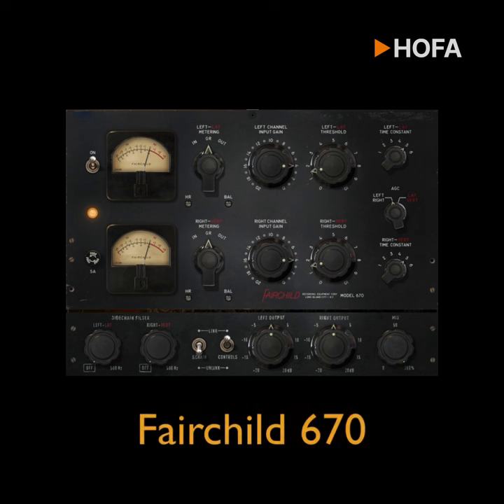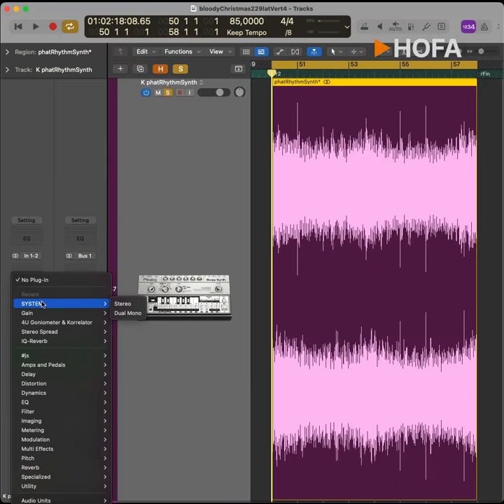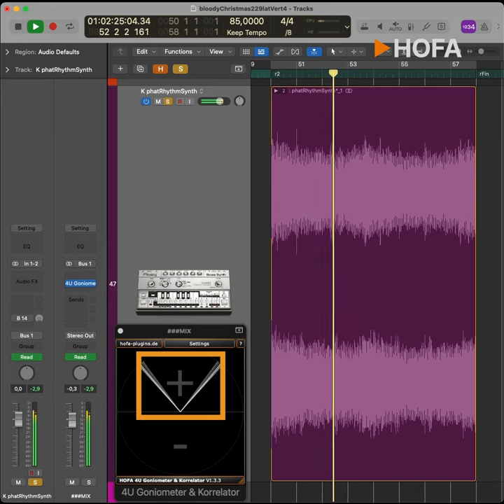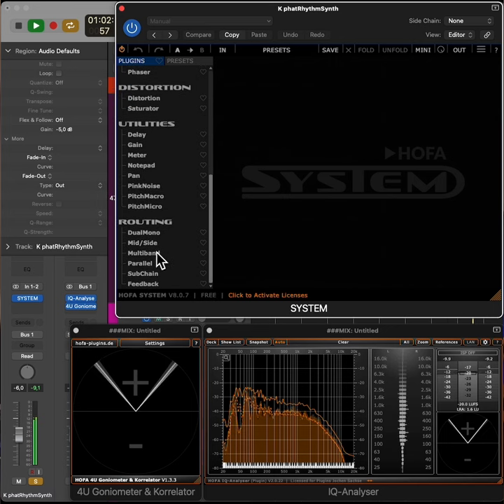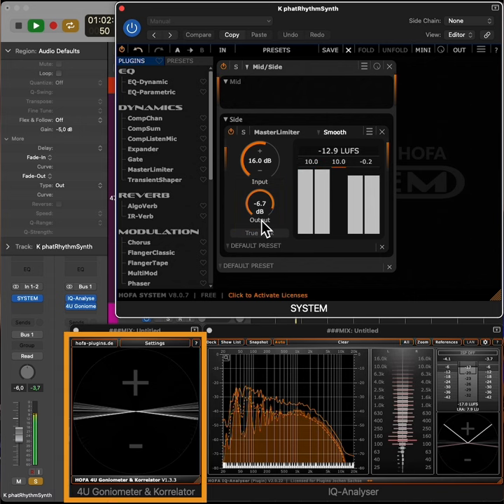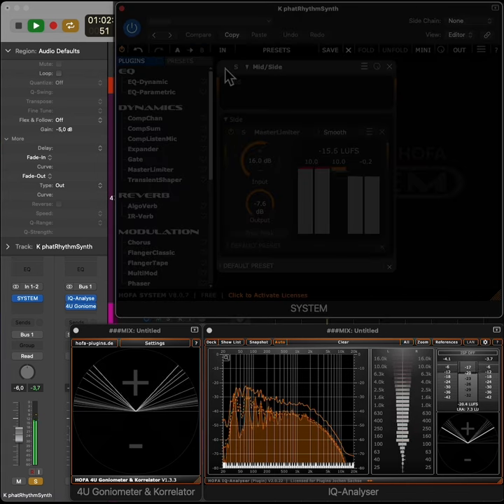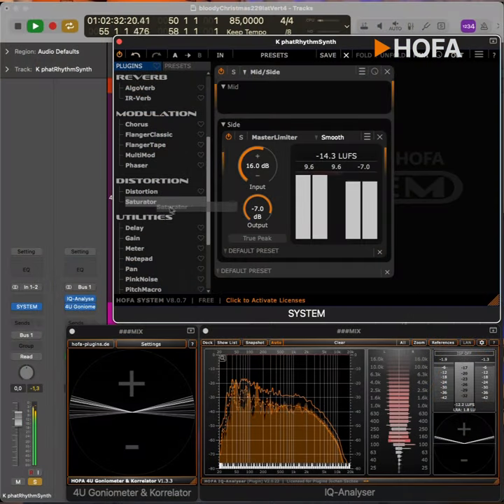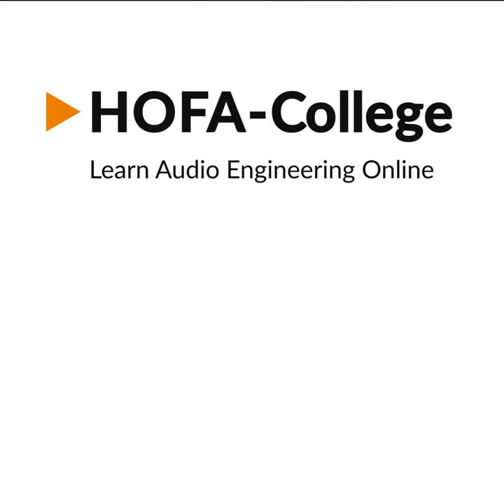Impressive Stereo | Mix Tutorial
Find out how you can expand the stereo image significantly and create more space in your mix. HOFA CEO Jochen Sachse shows a great technique in his new tutorial.
This video can also be helpful if you are currently working on your production for the HOFA Song Contest ;-)